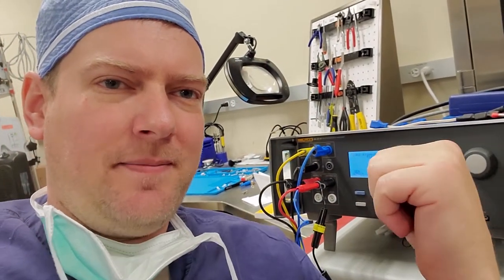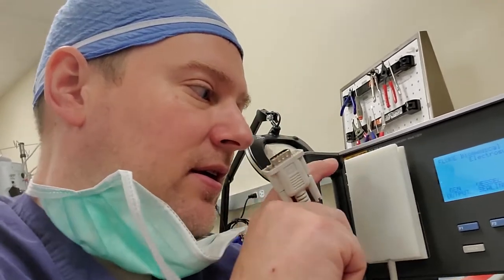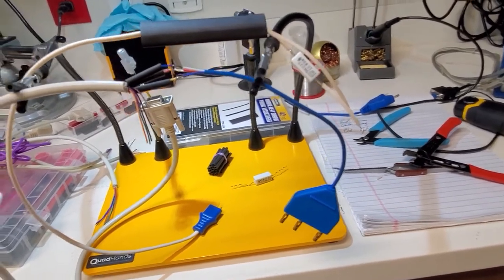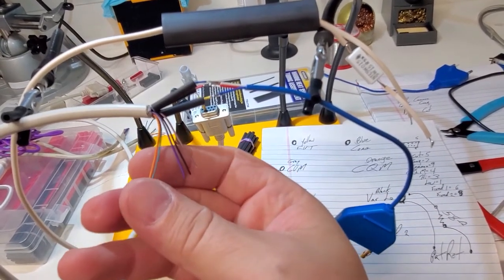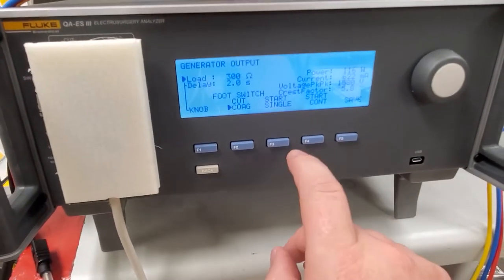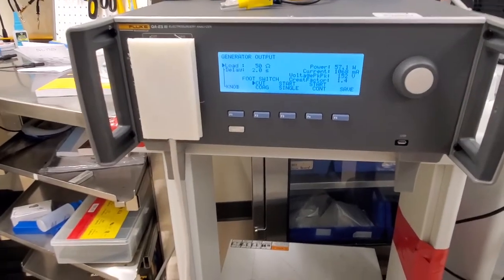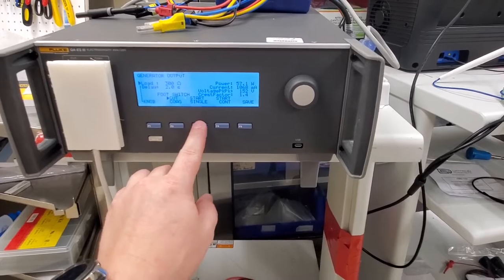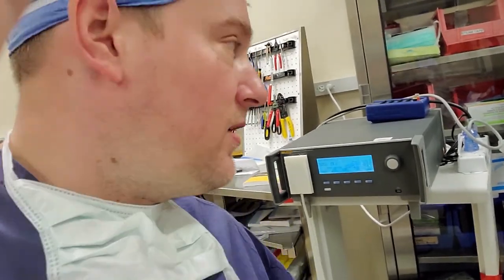Fluke QA ES III Multi Function Adaptor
I'm tired of switching banana plugs according to the test.
I really wish Fluke made a multi function port on the front of the QA ES III Electrosurgical Analyzer. Simplify setup time, minimize damage to the analyzer, no more lost plugs and accessories (ESU Loads!), minimize cleanup post testing.
Fluke!  What are you doing?!  The front interface on this analyzer is not intuitive at all.   I'm going to fist that today.